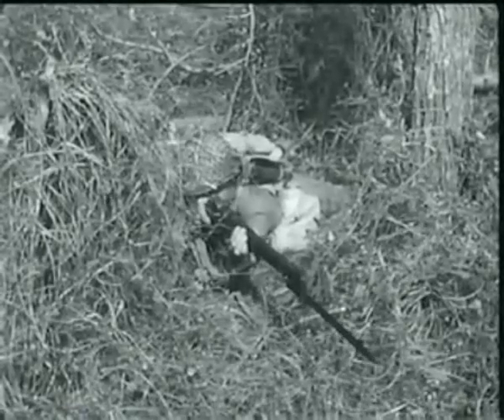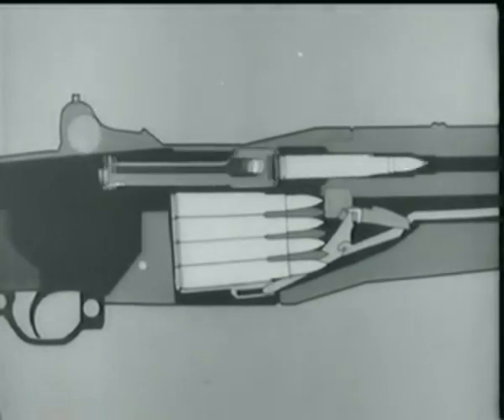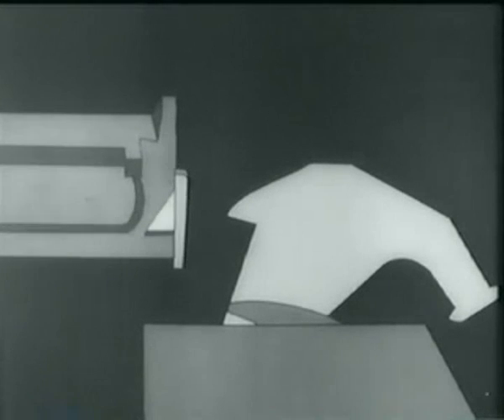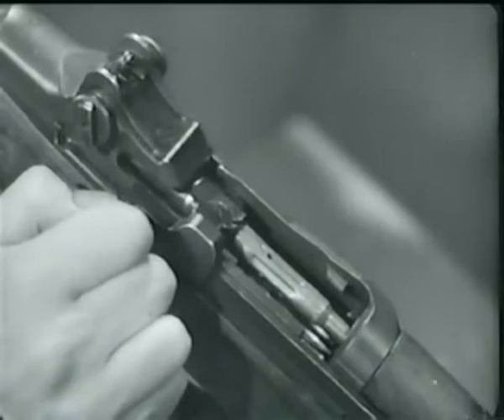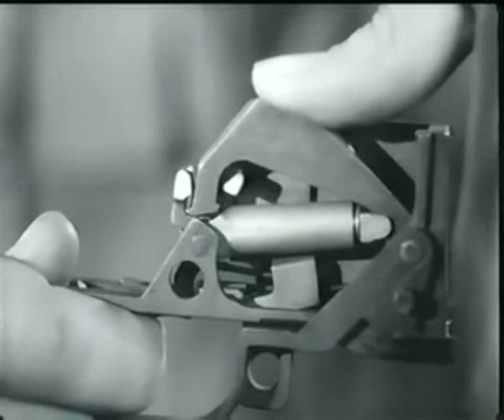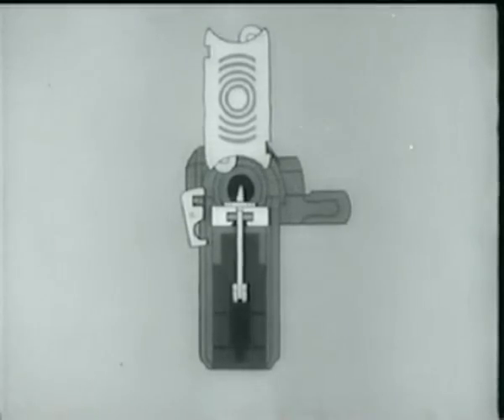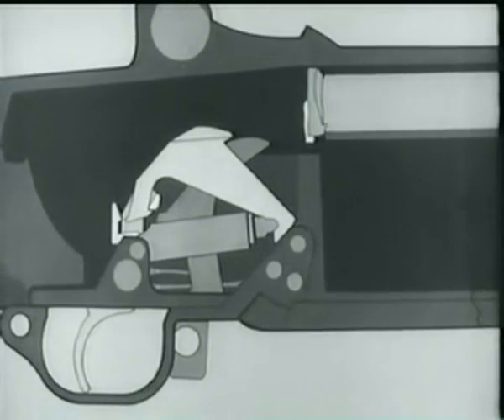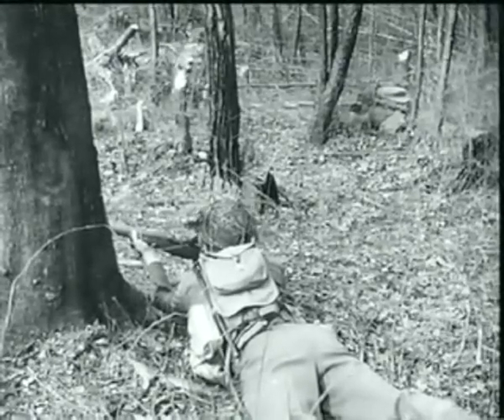M1 Garand - Principles of Operation (1943) United States Rifle, Caliber .30, M1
This Army Training film explains the principles of operation of the M1 (Garand) Infantry Rifle

The US Rifle M1 was the first semiautomatic rifle to be the standard small arm of the US Military, requiring a trigger pull to fire a round but automatically chambering the next round.
This not only greatly increased the rate of fire over bolt-action rifles, but made it far easier to reacquire a target after each round.
It was also the first semiautomatic rifle to be adopted by a major military power.
It was the product of a genuine genius, John Cantius Garand.